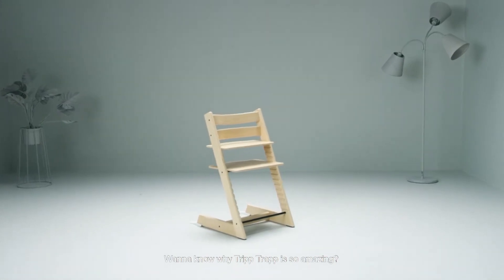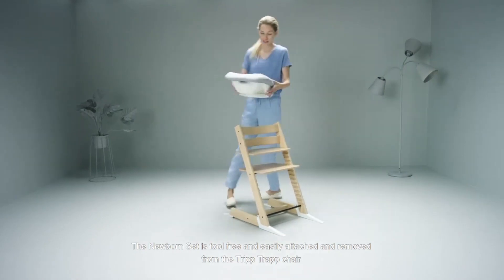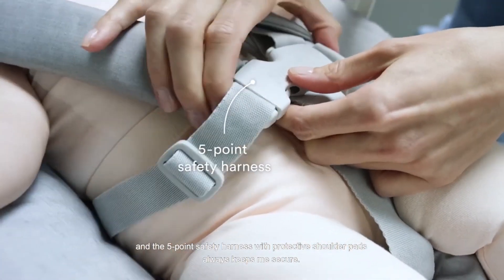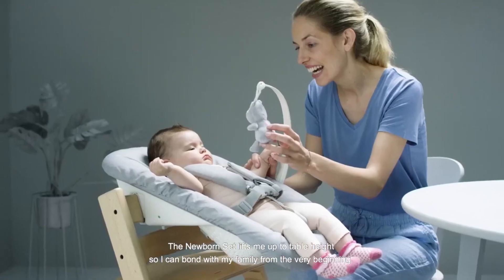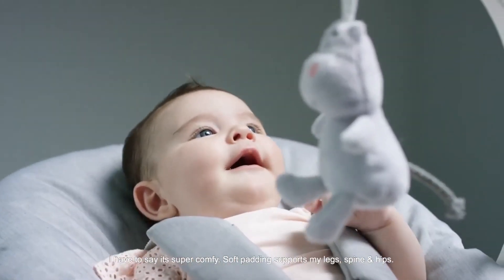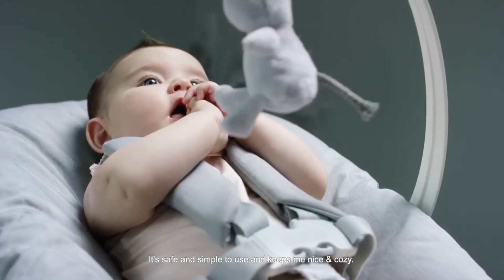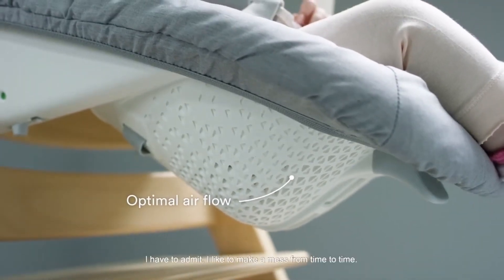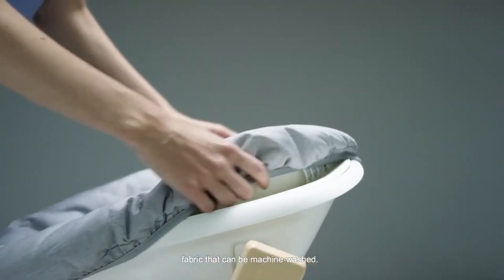Stokke Newborn Set | BoboWózki®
Stokke Newborn Set to innowacyjne i ergonomiczne akcesorium przeznaczone dla niemowląt, które jest częścią wielofunkcyjnego systemu modułowego firmy Stokke. Stokke jest renomowanym producentem wysokiej jakości produktów dla dzieci, w tym fotelików dziecięcych, wózków, krzesełek do karmienia i akcesoriów. Stokke Newborn Set został zaprojektowany specjalnie dla najmłodszych dzieci od urodzenia do około 6 miesięcy, aby zapewnić im maksymalny komfort i wsparcie podczas codziennych aktywności. Jest to doskonałe rozwiązanie dla rodziców, którzy szukają bezpiecznego i praktycznego sposobu na wspólną obecność dziecka w różnych sytuacjach dnia. Główne cechy Stokke Newborn Set to ergonomiczny design, regulacja położenia, kompatybilność z krzesłem Stokke Tripp Trapp, wygoda i łatwość czyszczenia. Fotelik jest wykonany z wytrzymałego, łatwego do utrzymania w czystości materiału, co ułatwia utrzymanie go w czystości nawet w przypadku rozlanych płynów czy zabrudzeń. Warto wspomnieć, że Stokke Newborn Set nie jest przeznaczony jako zamiennik kołyski czy łóżeczka. Zawsze należy zachować ostrożność i dbać o odpowiednie zabezpieczenie niemowląt podczas snu, stosując odpowiednie łóżeczko lub kołyskę. Firma Stokke kładzie duży nacisk na bezpieczeństwo, wygodę i jakość swoich produktów, dlatego też Newborn Set jest dokładnie testowany pod względem zgodności z obowiązującymi normami bezpieczeństwa. Dla podsumowania dodajmy, że Stokke Newborn Set to innowacyjne i ergonomiczne rozwiązanie, które zapewnia najmłodszym dzieciom wygodę i wsparcie podczas codziennych aktywności, jednocześnie umożliwiając rodzicom spędzanie cennego czasu w towarzystwie swojego dziecka.